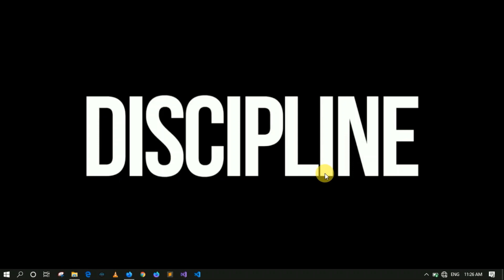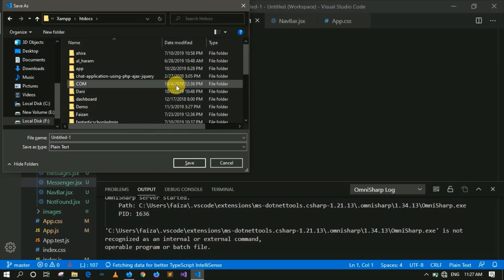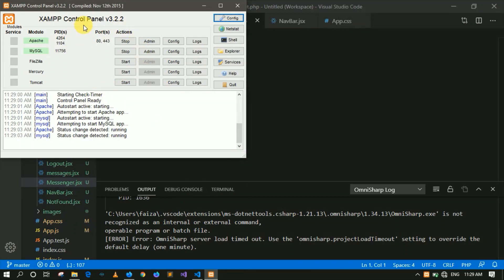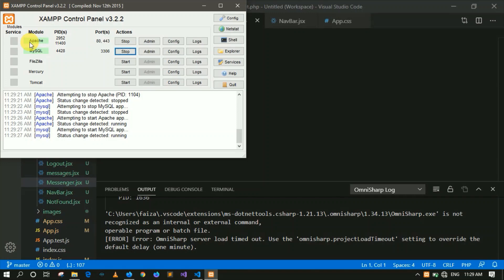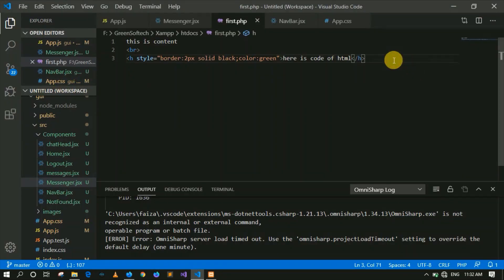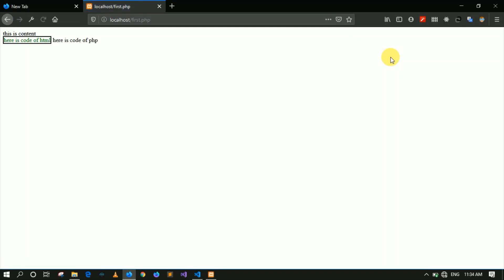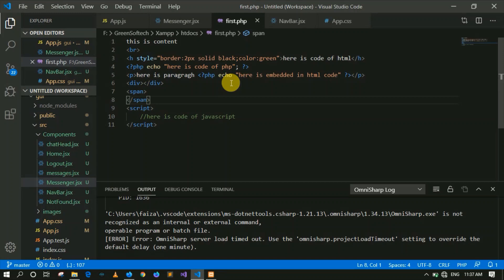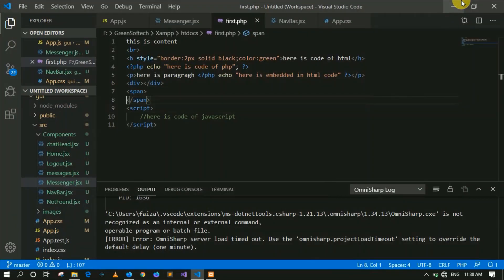How to create PHP code file and run on the server | PHP Lecture 3 | How to do this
How to create PHP code file, How to manage PHP code file, How to run php code on server, Where to place php code file.

Content:
How to create PHP code file
How to manage php code file
Where to place PHP code file
How to run PHP code on server

1-Open Visual Studio Code
2-Press Ctrl+s
3-It will ask for location where you want to place

1-Go to folder where you have installed Xampp
2-Open this folder and fine 'htdocs' named folder
3-Open htdocs folder
4-Change the file name
5-Write the extension of file that is .php
6-Save it

How to run PHP code in server:
1-Open Xampp control panel
2-If Apache module and MySQL are already running then click on Admin button for Apache
3-If not running then click start both Apache and MySQL and then click on Admin of Apache
4-After clicking on admin then you redirect to browser and it will show all files contained in htdocs folder.
5-Find the file that you have created before.
6-Click on that file.
7-Now you php code file is running on server